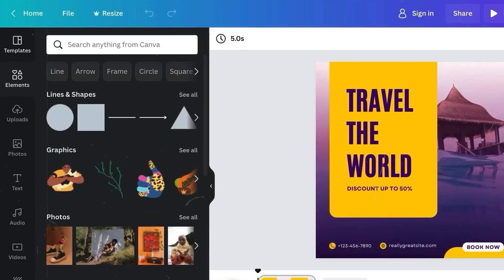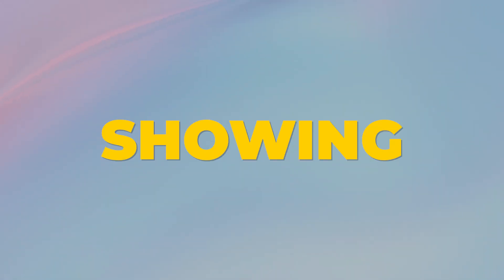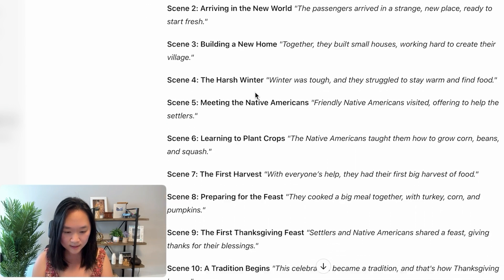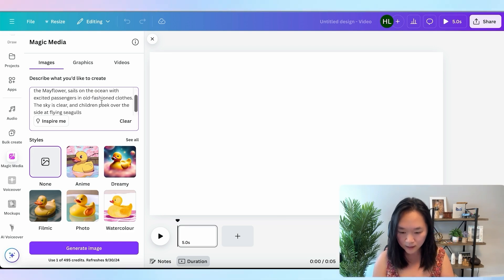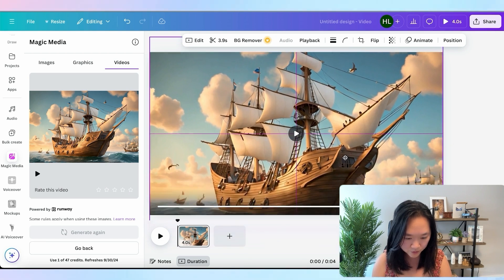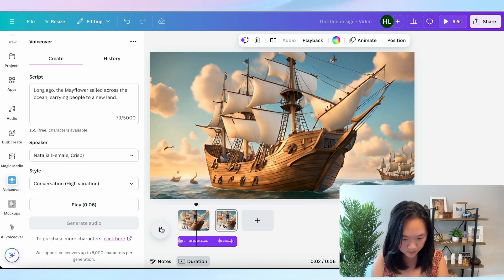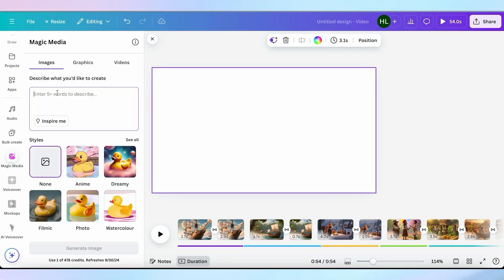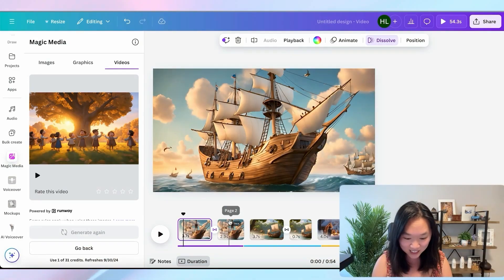Create FACELESS KIDS ANIMATION Videos In Mins Using AI + Canva - Side Hustle For Parents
Want to learn how to start your own AI agency?

In this video, you'll learn how to create faceless kids' animation education videos using Canva and AI—no design experience needed! Perfect for busy parents looking to start a profitable side hustle in minutes. Start earning from home by creating faceless kids animation education videos.

Movie trailers at the beginning were made by Jeff Synthesized.